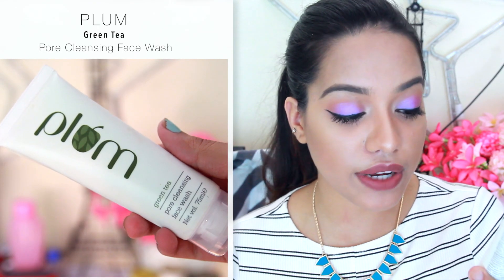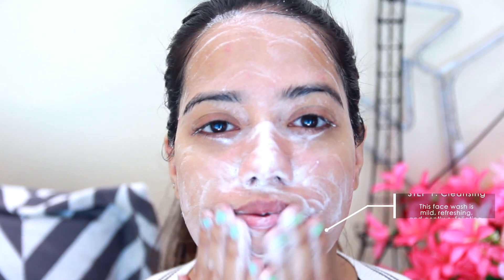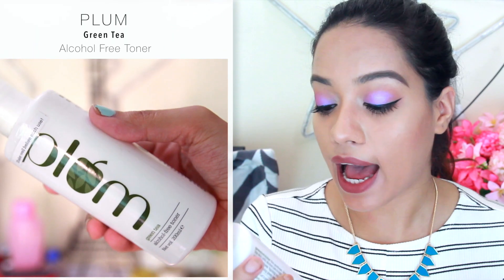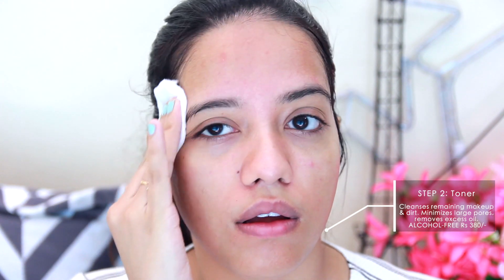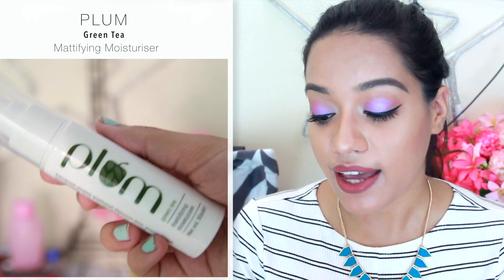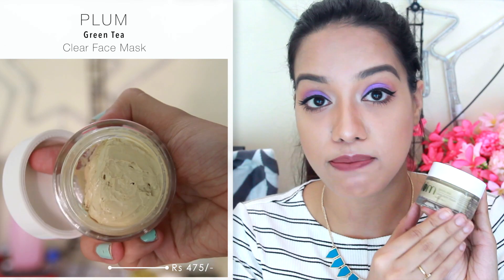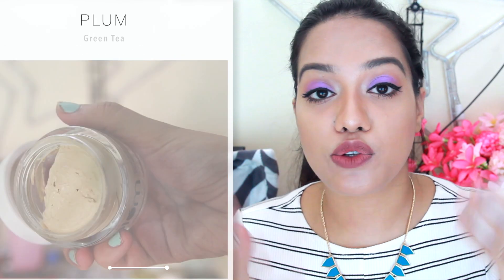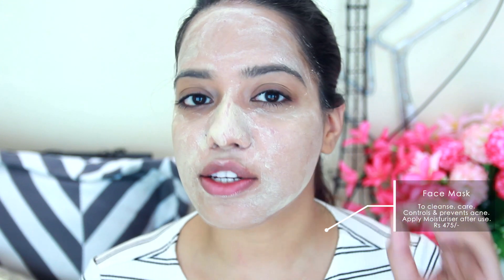Skincare Routine For Oily and Acne Prone Skin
A skin care routine for oily and acne prone skin using the plum green tea range.
Let's chat in the comments xx

Green Tea Pore Cleansing Face Wash
Green Tea Alcohol-Free Toner
Green Tea Mattifying Moisturiser
Green Tea Clear Face Mask

This video is in collaboration with Plum. The products were sent to me, I've used them and done a review. All opinions are my own, and I will never recommend or suggest any product unless I genuinely enjoyed using them.

Makeup On my Face:

Makeup Used:
Loreal Infallible Foundation Golden Beige
Maybelline Fit Me Concealer Medium
Maybelline Fit me Powder
Anastasia DipBrow Pomade
PAC Semi Matte Eyeshadow no 22 (not available online, only at store)
Other shades
Store Address:
P.A.C cosmetics, shop no. 1, woodrow building, veera desai Road, opp. Veera desai police choky, Andheri (w), Mumbai- 53
Maybelline Lash Sensational Mascara
Benefit Push up Liner
Kat Von D everlasting Lipstick in Lolita

You can holler me anytime @debasreee on my Instagram and Twitter.